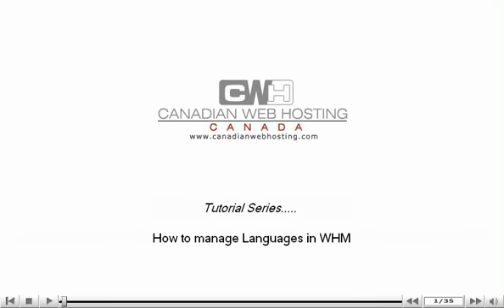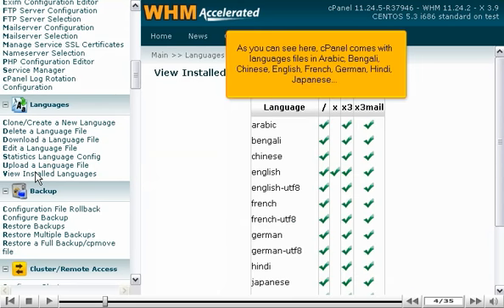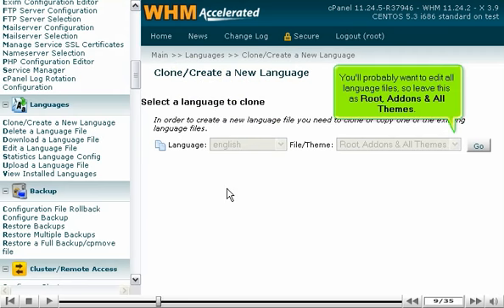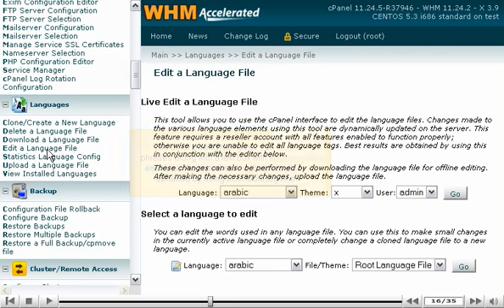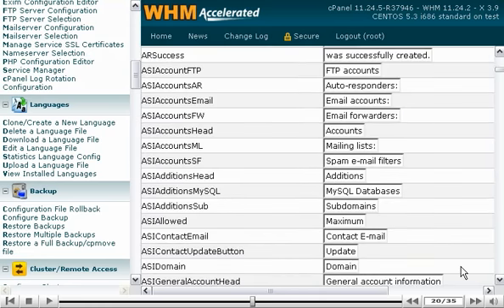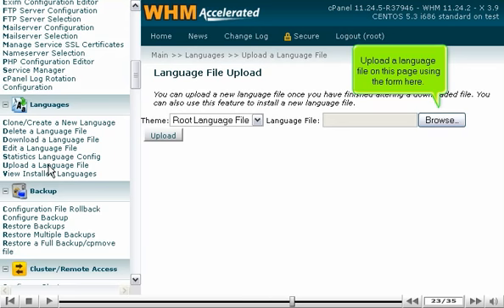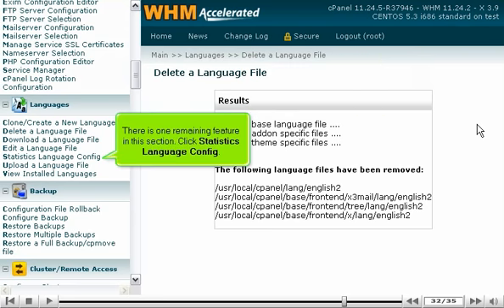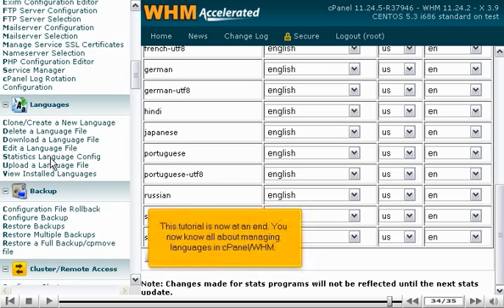How to manage language in WHM - Canadian Web Hosting